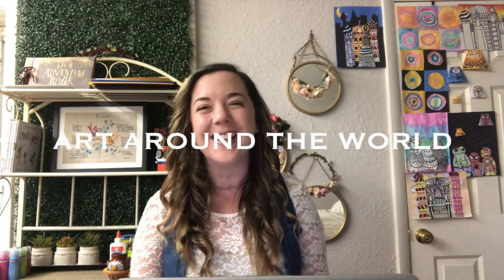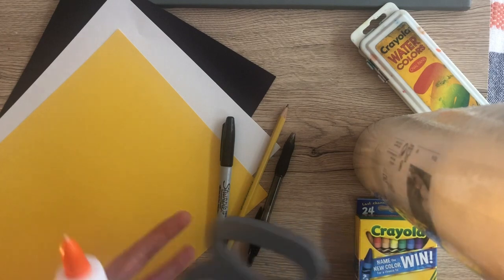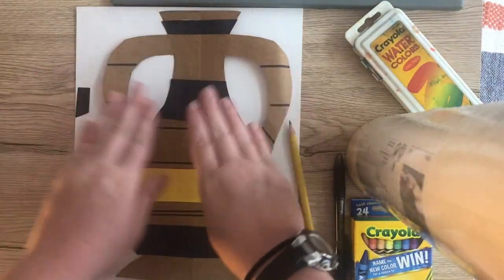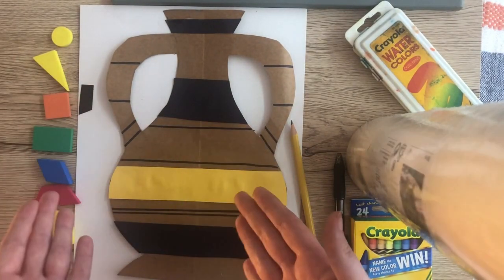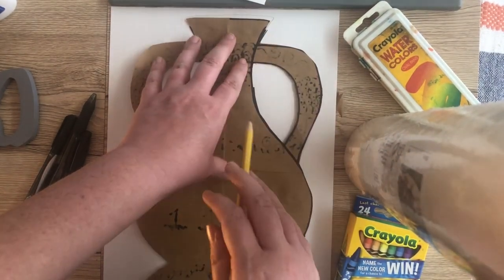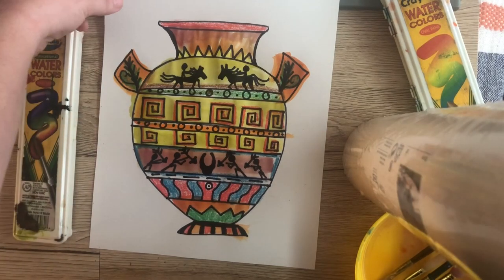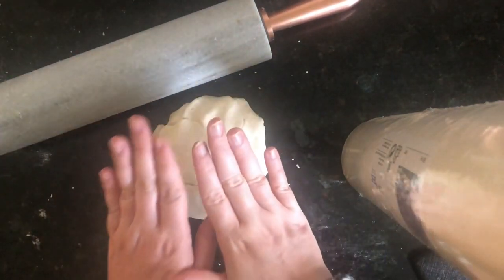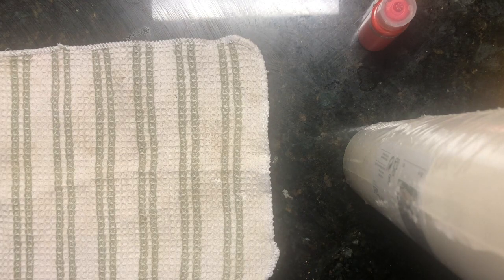Making Easy Homemade Clay and Greek Vases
This video has 3 different options for how to make a Greek vase.
Option #1 starts at 1:53 and is how to draw and cut-out a symmetrical greek vase using recycled materials.
Option #2 starts at 8:52 and is a 2-D drawing using geometric and organic shapes.
Option #3 starts at 13:10 and is an easy homemade clay that can be baked in an oven and then painted.